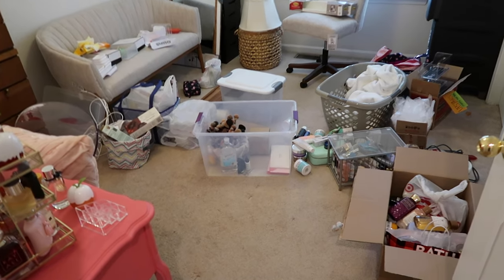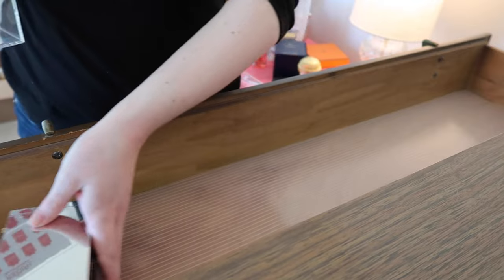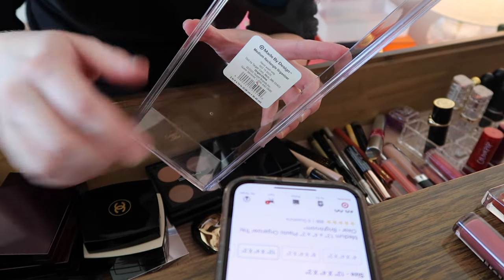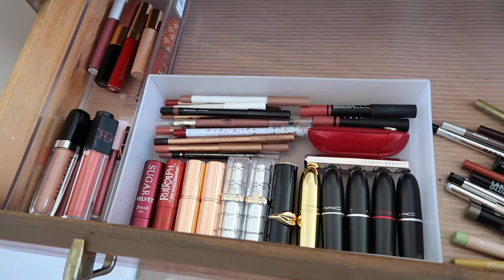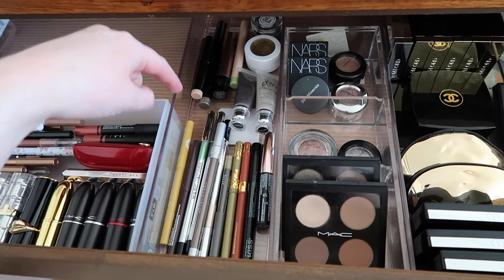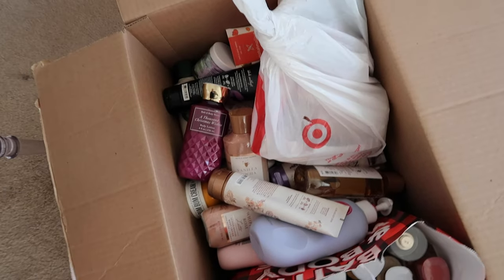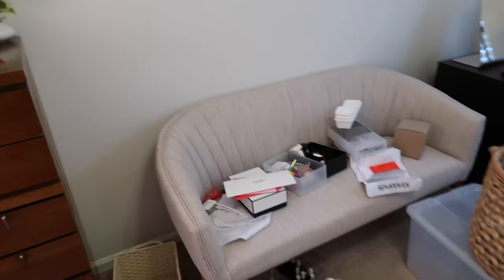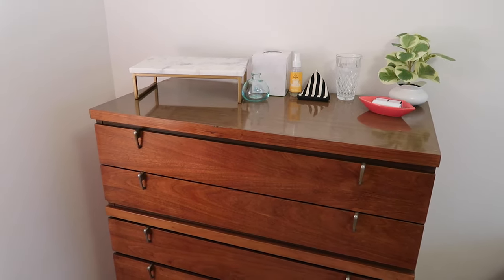MAKEUP COLLECTION ORGANIZATION! Beauty Room Transformation Part 1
⬇️ LINKS TO ALL THE ORGANIZATION I USED:
Gorilla Grip drawer liner ~